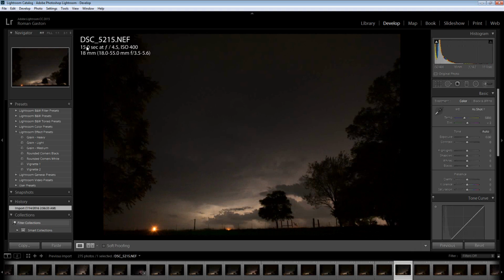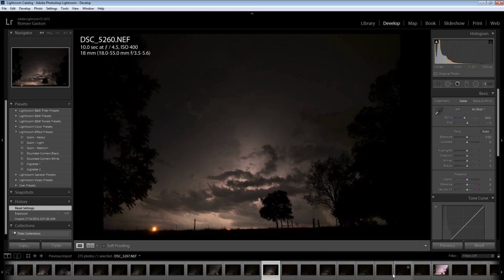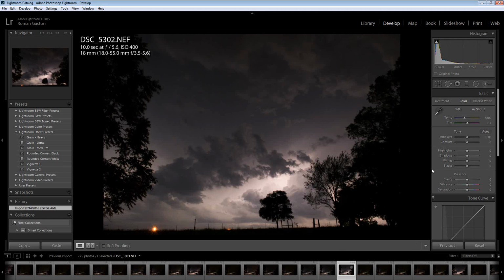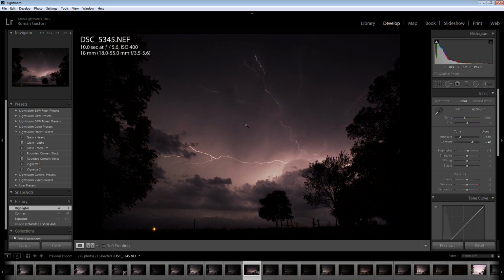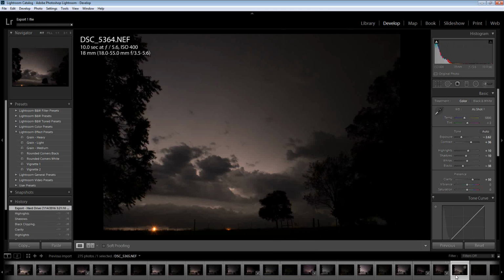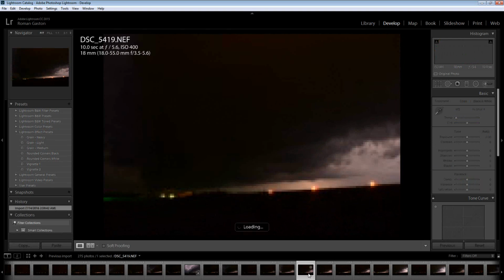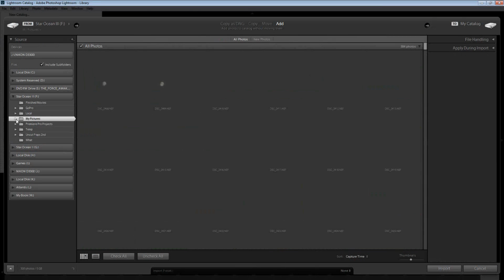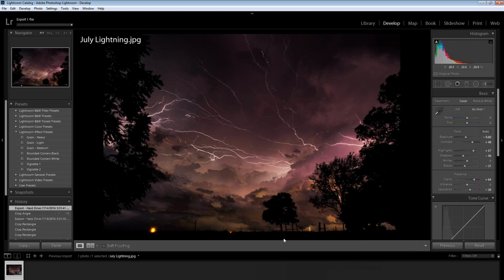Photo Work Flow - Lightning (+StarStax)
Pain to capture properly but so beautiful when you do.